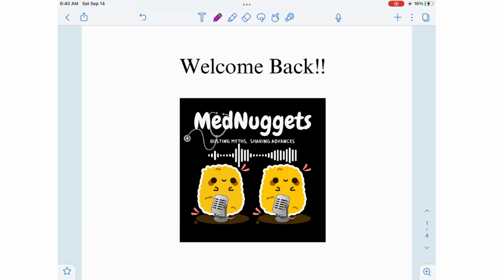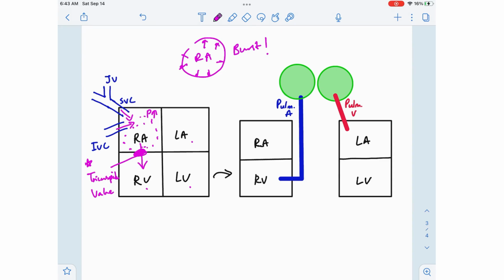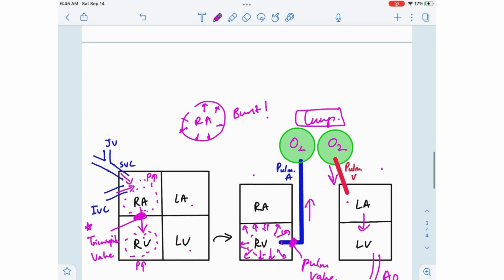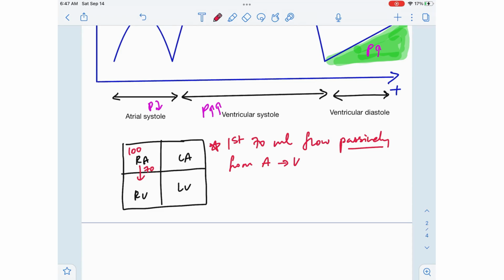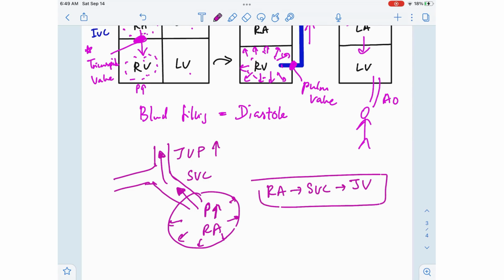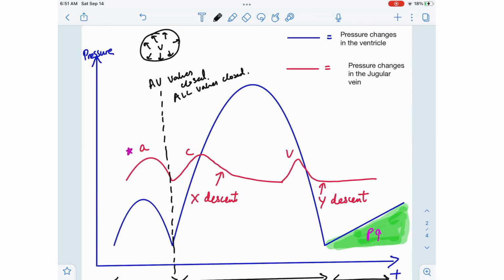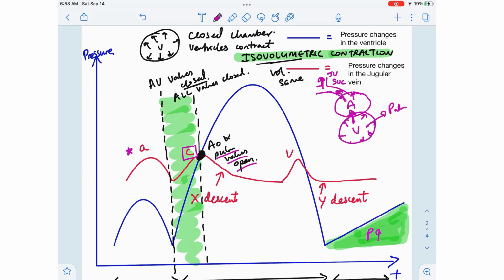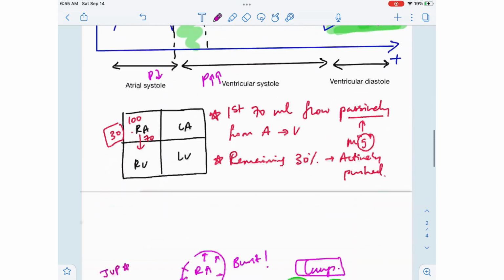Jugular Venous Pressure Curve